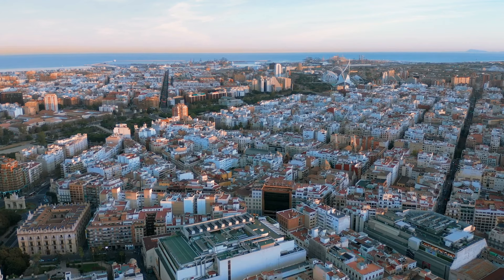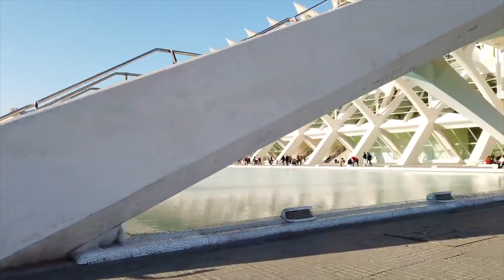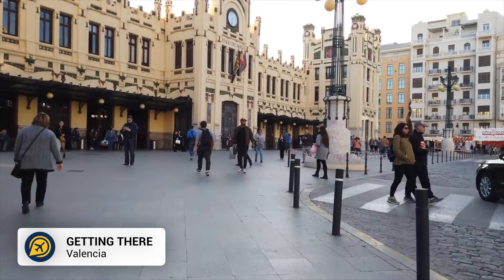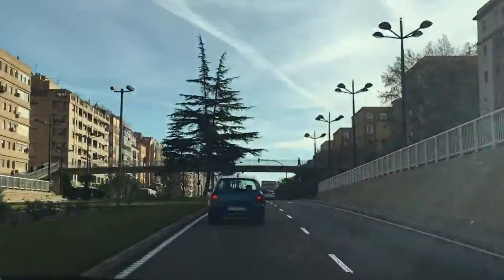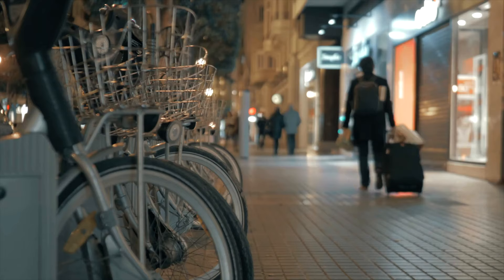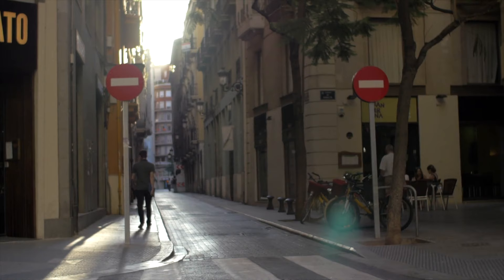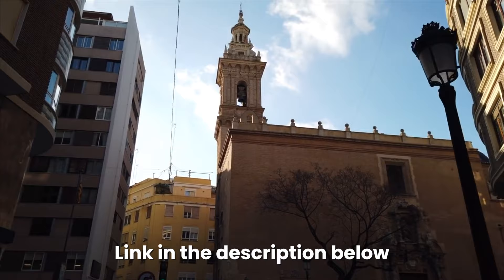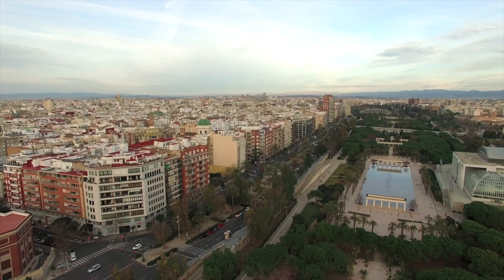THINGS TO KNOW BEFORE YOU GO TO VALENCIA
Today we share the things to know before you go to Valencia, including the best time to visit Valencia, how to get to Valencia and how to get around Valencia, perfect for anyone planning a trip to Valencia. We also share typical prices in Valencia and then tips for saving money in Valencia, so that you know how to visit Valencia on a budget. We then share the east things to do in Valencia Spain and what to do in Valencia, all in this Valencia vacation guide.

00:00 THINGS TO KNOW BEFORE YOU GO TO VALENCIA
00:29 BEST TIME TO VISIT VALENCIA
01:14 GETTING TO VALENCIA
01:52 GETTING AROUND VALENCIA
02:30 TYPICAL PRICES IN VALENCIA
03:05 SAVE MONEY IN VALENCIA
03:44 BEST THINGS TO DO IN VALENCIA

Walking in VALENCIA / Spain 🇪🇸- 4K 60fps (UHD) | Mar 2020

Аэропорт Валенсия (Valencia airport) [Отдых в Испании] Недвижимость в Испании квартиры в испании | Sep 2015

Valencia, España, landing and first drive around the City | Jan 2016

Walking in VALENCIA / Spain 🇪🇸- Beach to Ciudad de las Artes y las Ciencias - 4K 60fps (UHD) | Jul 2020

Renfe AVE train leaving Valencia Joaquin Sorolla | Sep 2012

Bombas Gens by Ramon Esteve | Apr 2018